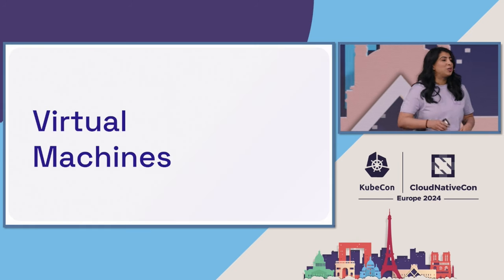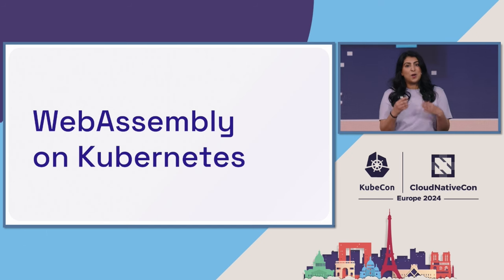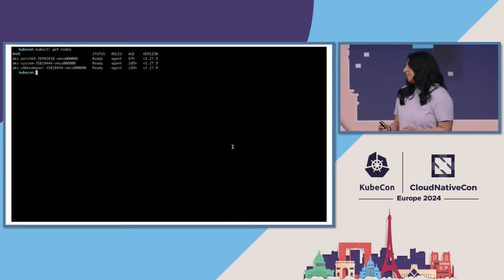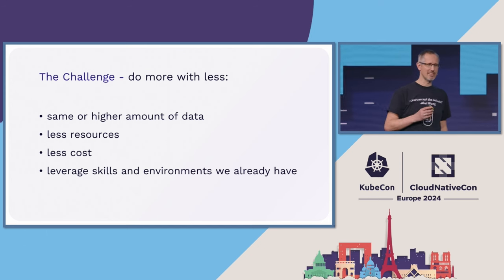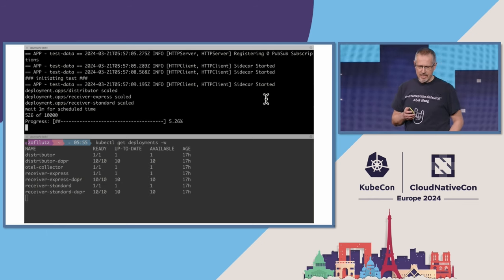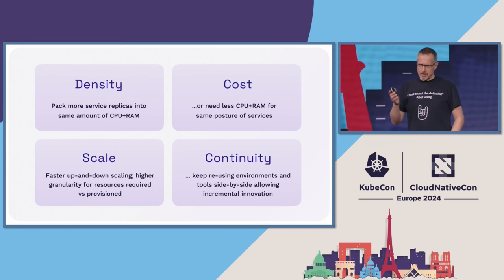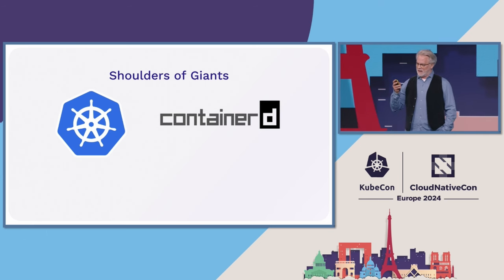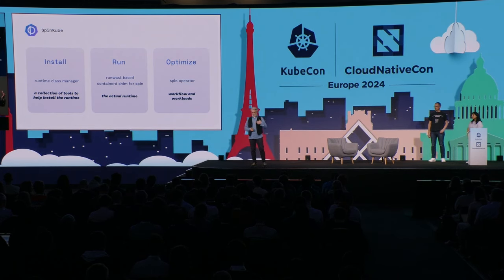Keynote Panel Discussion: Revolutionizing Cloud Native Architectures with WebAssembly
Keynote Panel Discussion: Revolutionizing Cloud Native Architectures with WebAssembly - Ralph Squillace, Principal Product Manager, Microsoft; Michelle Dhanani, Principal Software Engineer, Fermyon Technologies; Kai Walter, Distinguished Architect, ZEISS

Picture this: your organization’s cloud, where speed, efficiency, and cross-platform compatibility are crucial! WebAssembly (Wasm) has become a game-changing technology for cloud native architectures, though searching for details on implementing this hasn’t always been crystal clear. Join us for this session, which features a group of distinguished experts working together from ZEISS, Fermyon, and Microsoft on what’s possible in cloud native development through the lens of WebAssembly.